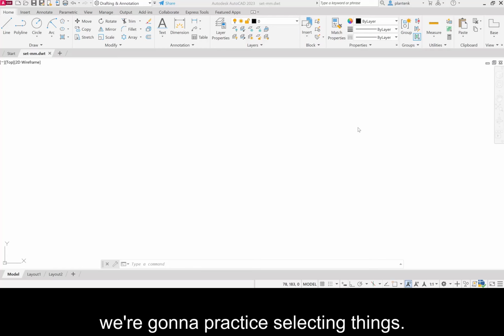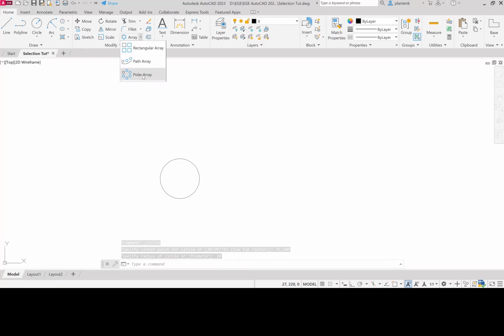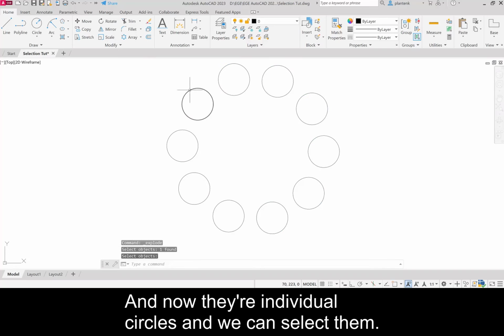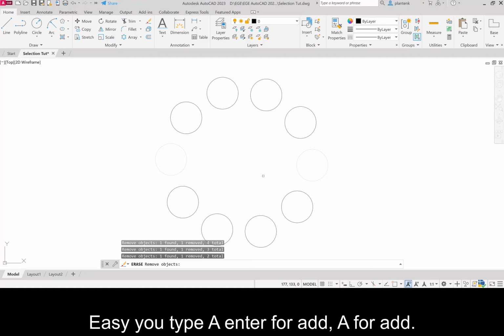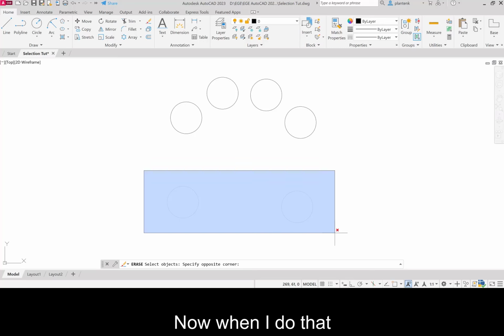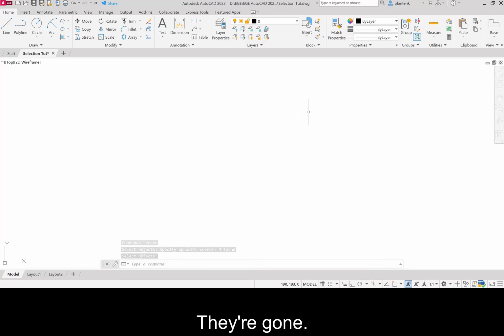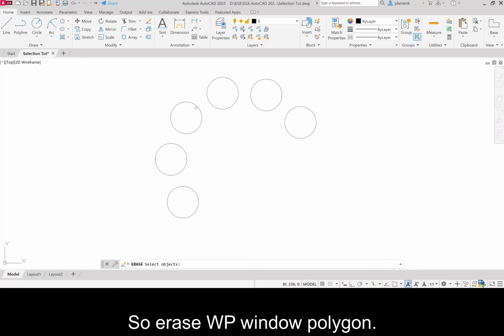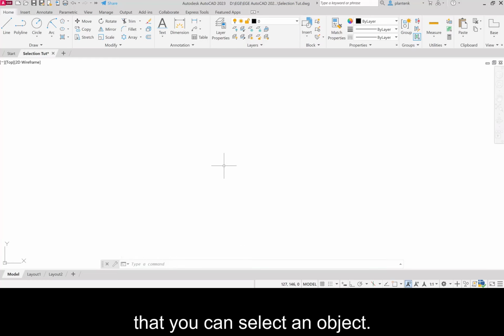MET 101. Chapter 2 - Video Tutorial - 17 Object Selection Tutorial